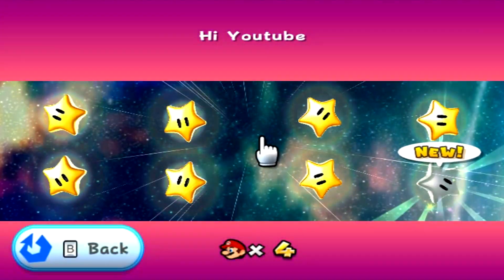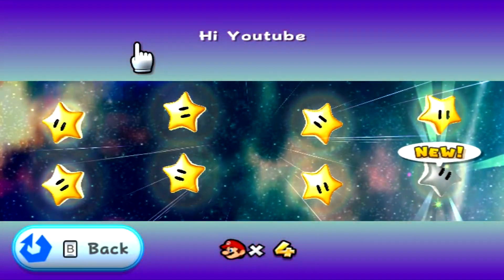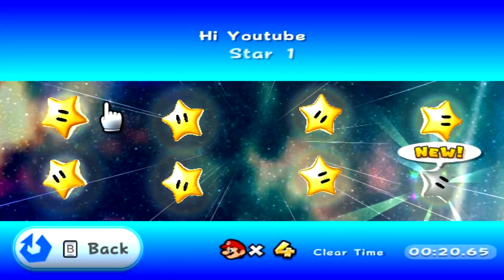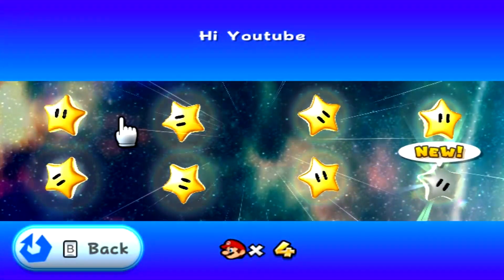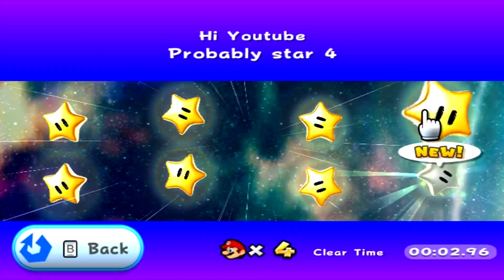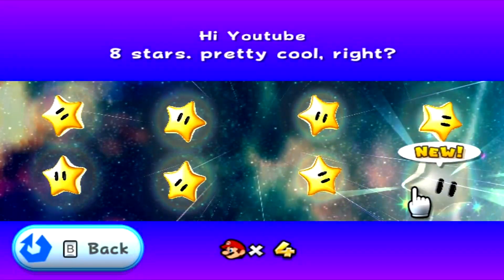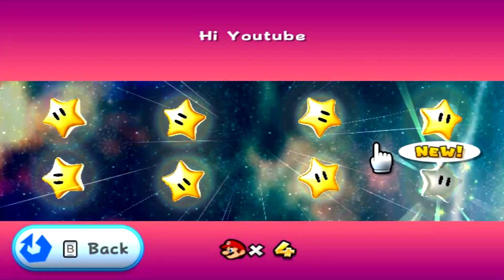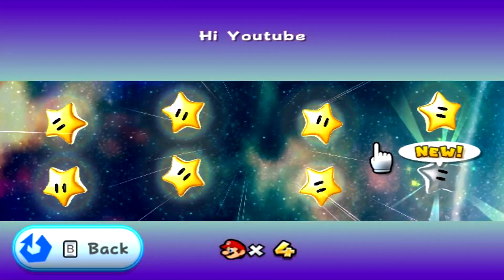Super Mario Galaxy Arcade [Cancelled]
This hack has been cancelled due to lack of motivation from critical team members (including but not limited to myself)

The custom code that was being used for this hack is known as the Galaxy Level Engine, and you can find that
The code is still being maintained, and you can even use it for your SMG hacks. Be sure to check it out if you're interested!